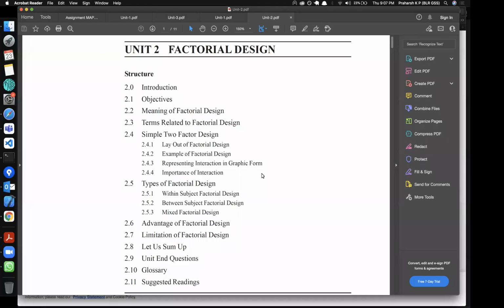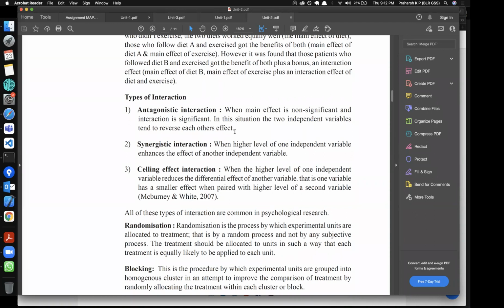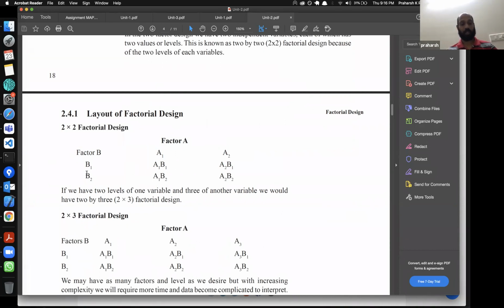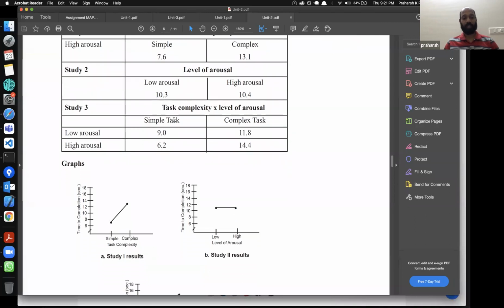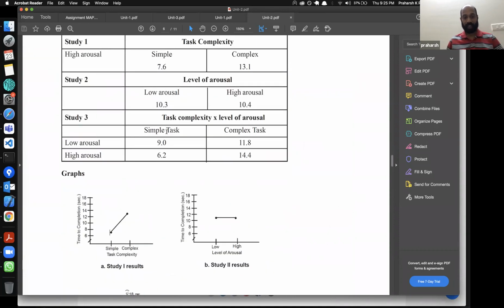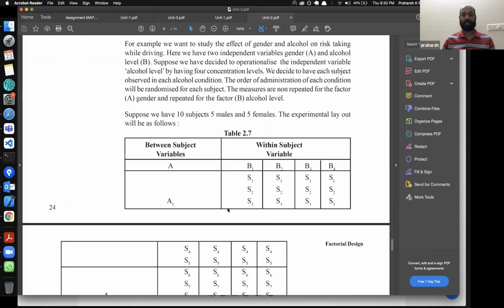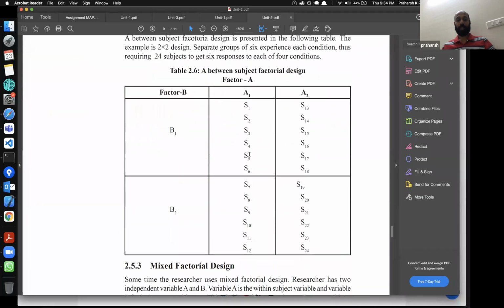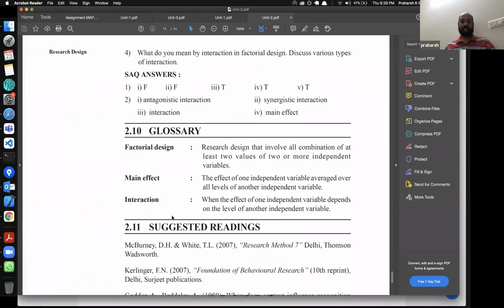Factorial Design by Praharsh | Research Methods | MA Psychology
Thank you Praharsh